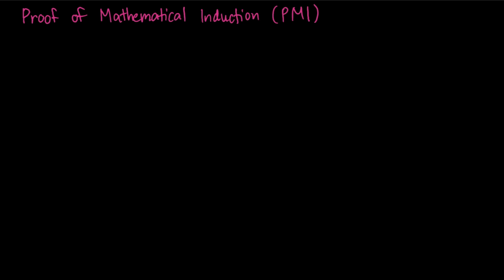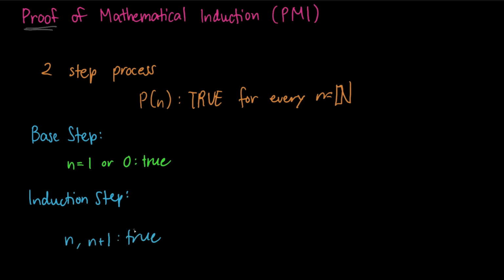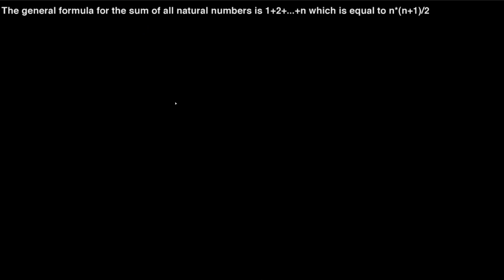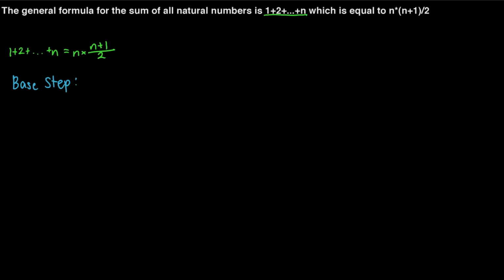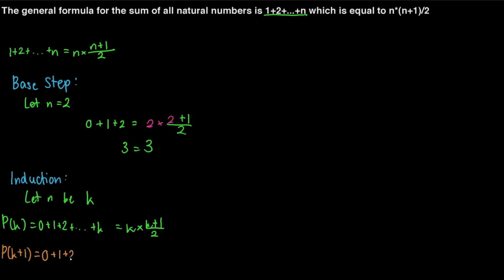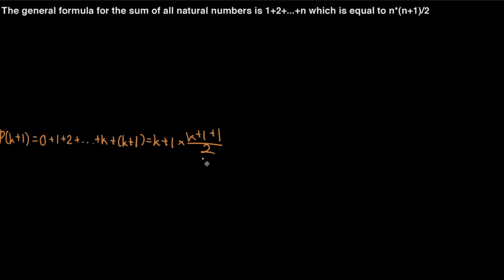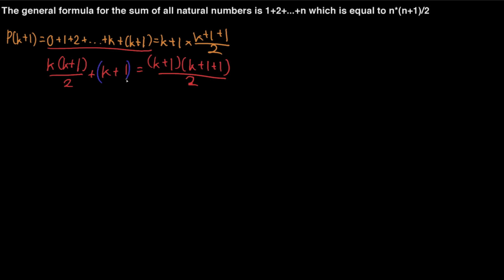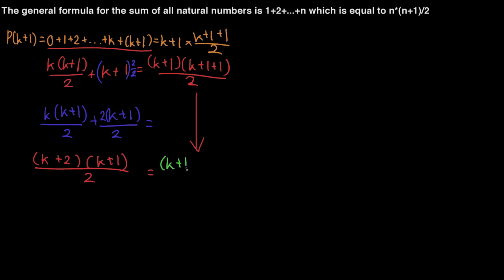proof of mathematical induction - cant academy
school final proj (i crammed this within an hour)
thanks for the voiceover marco, very cool